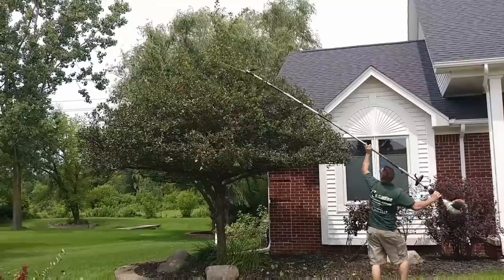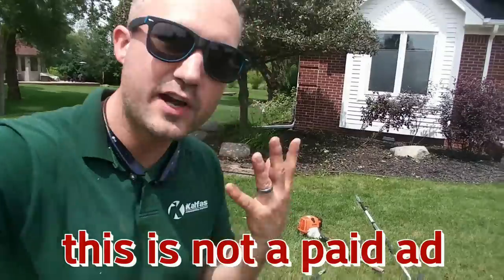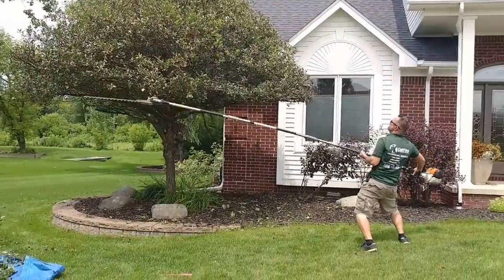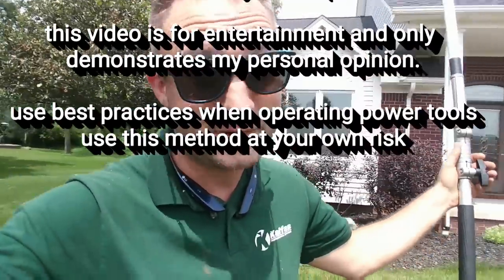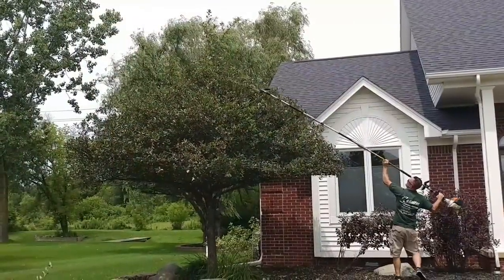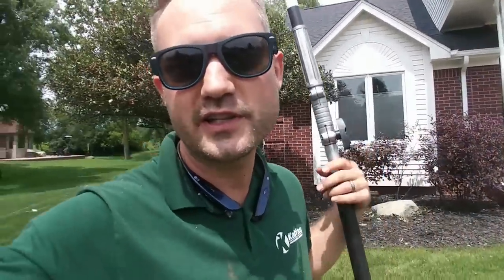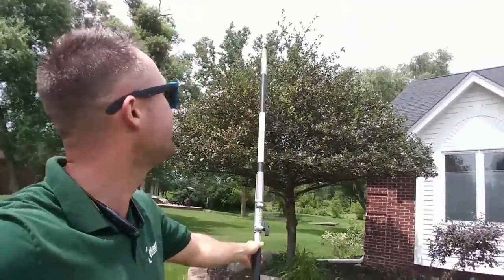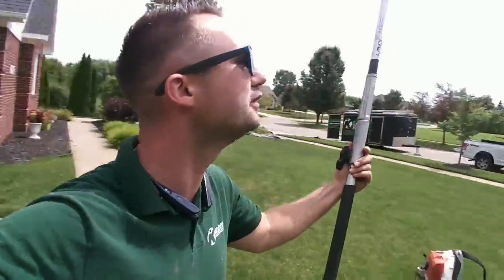How to Use Stihl Kombi "Power Head" Extensions & Tips | Landscaping Business Tips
You can start your own lawn care or landscaping or tree service company all it takes is some practice knowledge and will to win it's simple but not easy but you can do it you can do it I believe in you.

Send me mail:
Keith K
13854 Lakeside Circle

Whether you dream of starting your own lawn care, landscape or snow plowing biz.
With a basic understanding of even shrub trimming, tree service, horticulture, garden maintenance, arboriculture, window cleaning  flowers, botany, gardening or any of the above combined with a will to succeed it's all very possible.

Ditch-Your-job-and-Start-Your-Own-dang-Company
How-To-Start-a-Landscaping-Company-With-No-Money

Click Here for my LANDSCAPING BUSINESS
How To Guide

Landscaping Business
Video Course

The AUDIOBOOK is HERE !!!